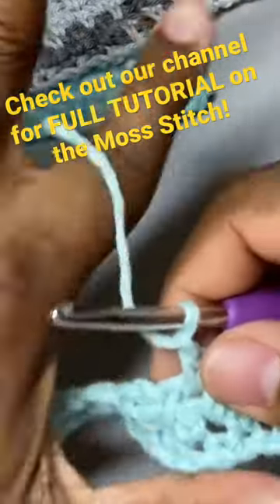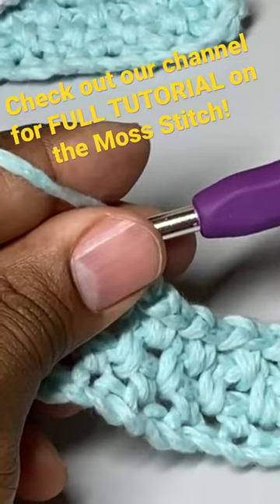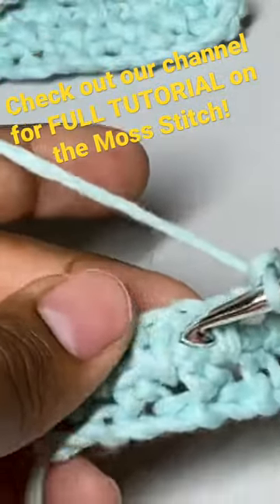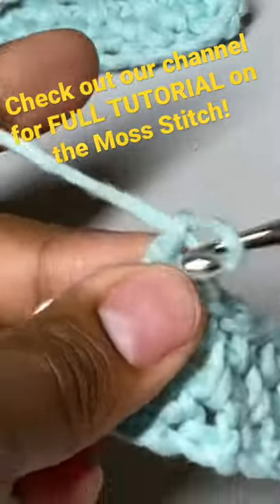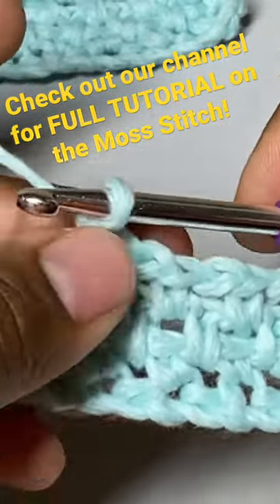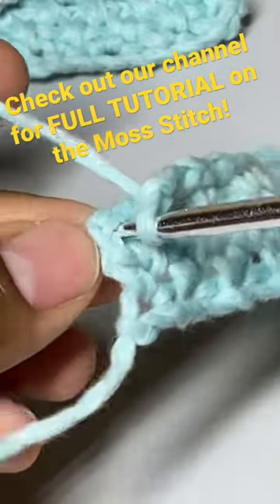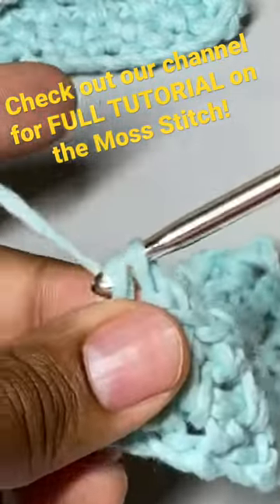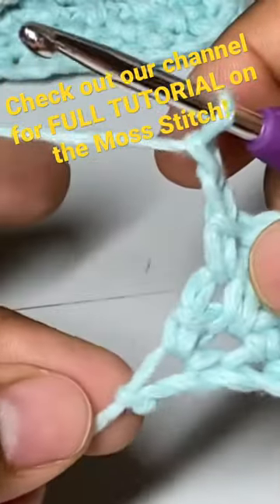How to Crochet the Moss Stitch